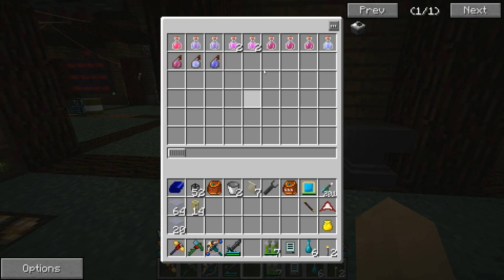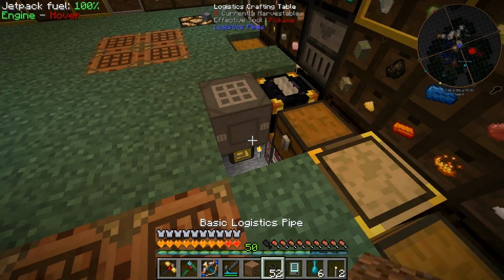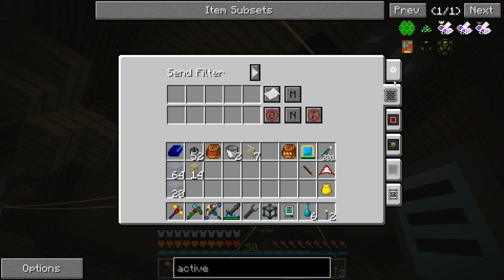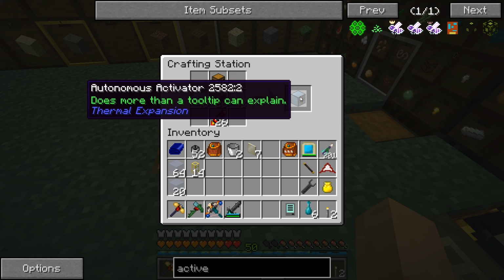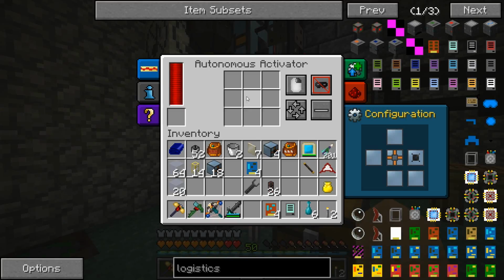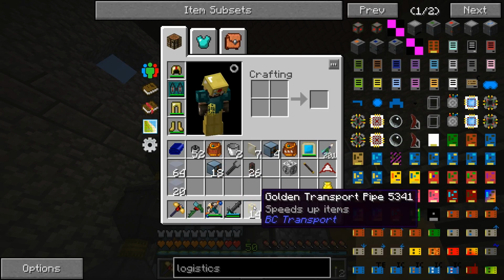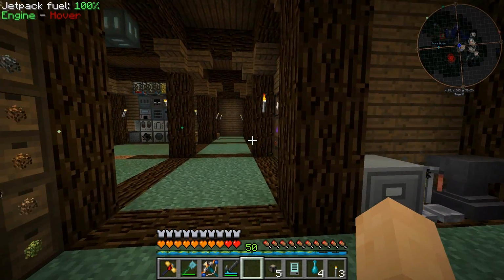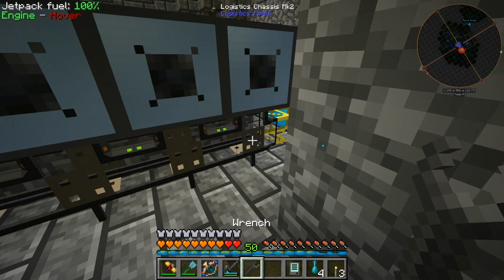FTB Infinity Expert - Ep. 37 - Logistic Pipes Vis Storage System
Welcome to FTB Infinity Evolved on Expert Mode!  I've been waiting about a month for this pack to finally get released and here it is!  I was looking for a more challenging en-devour and I think we have found it!

Join us as we progress through Tech and Magic Mods and build amazing and awesome bases and cool unique designs.

Infinity Evolved adds game modes!  Two modes are currently included; 'normal' and 'expert'.  New and existing worlds are automatically in 'normal' mode, to switch to the all-new game mode type the following command (without quotes):  "/ftb_mode set expert"  At any time you can return to 'normal' to typing the command: "/ftb_mode set normal"  These same commands can be executed by server ops either in game or from console.  Players joining a server will be switched to the server's game mode upon login automatically.  World resets are not required with the update to 2.0.0 but highly suggested if you are planning to play 'expert' mode due to the massive amount of progression changes.